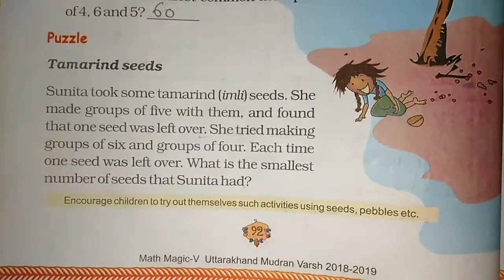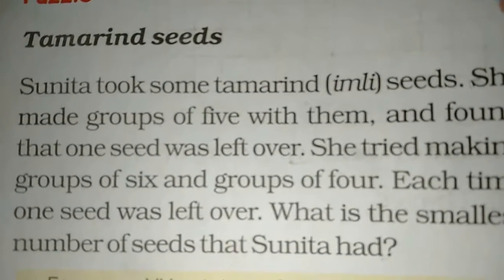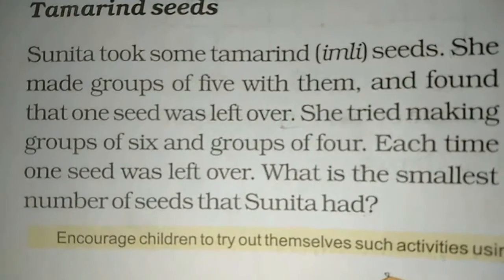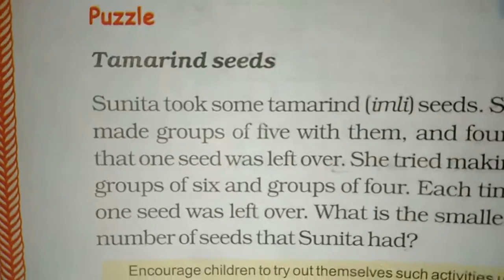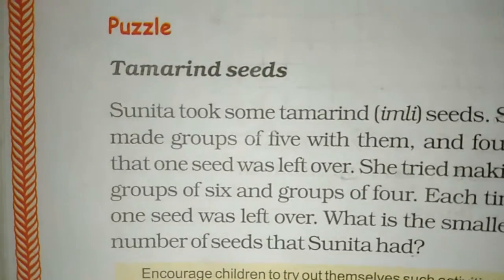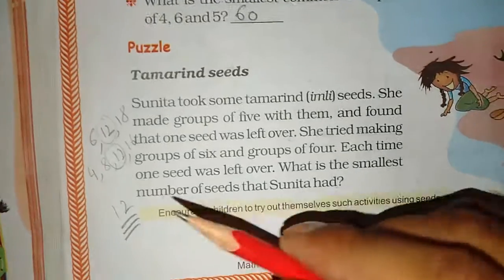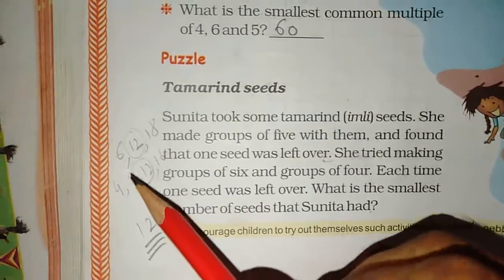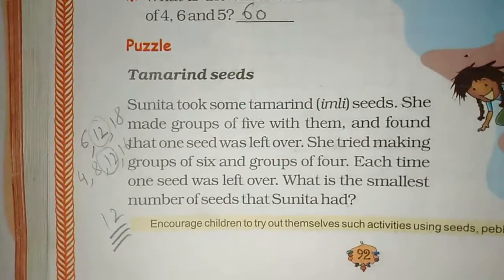Chapter 6 Be my Multiple and I... (Tamarind Seeds) | Grade 5 Mathematics | NCERT | CBSE